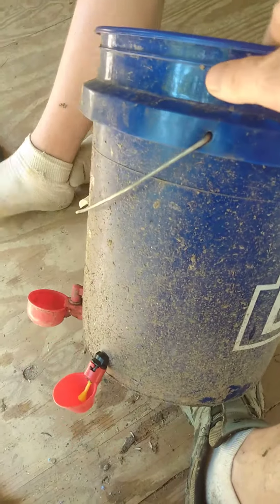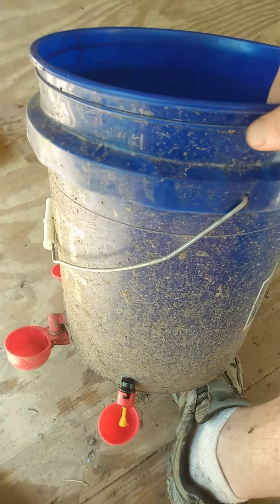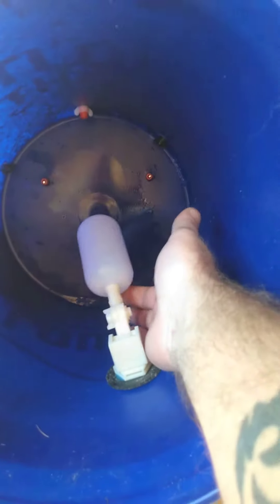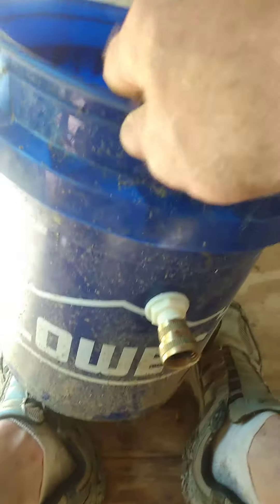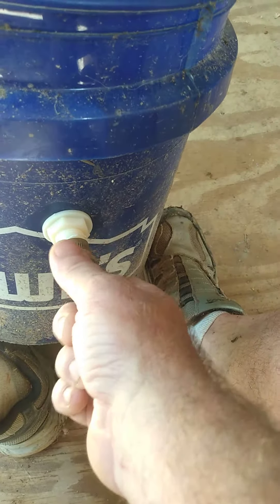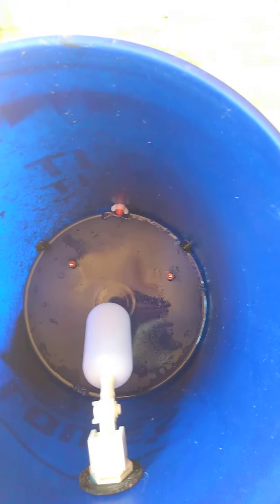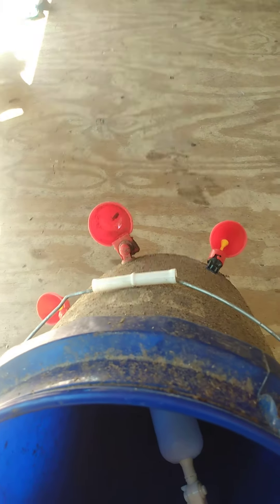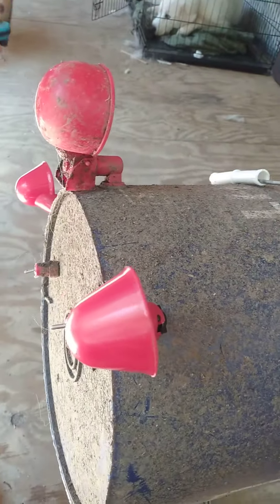Last effort to solve auto watering